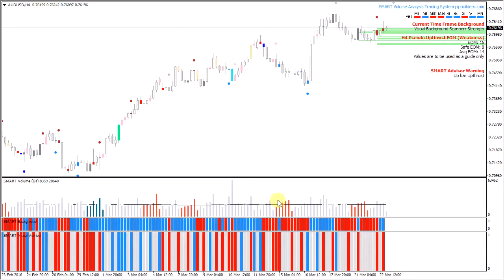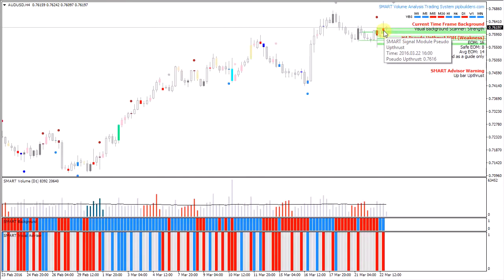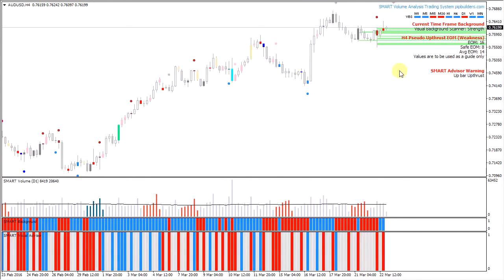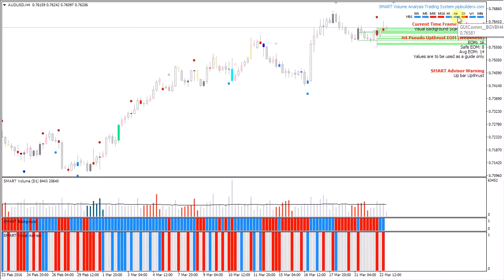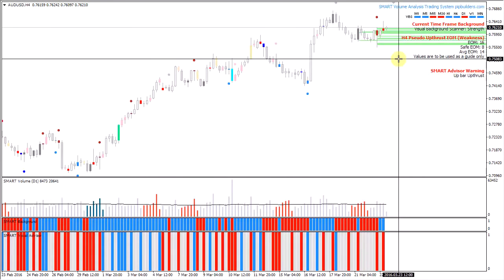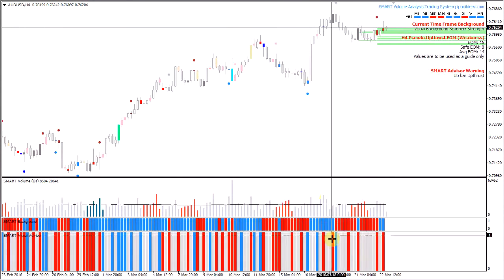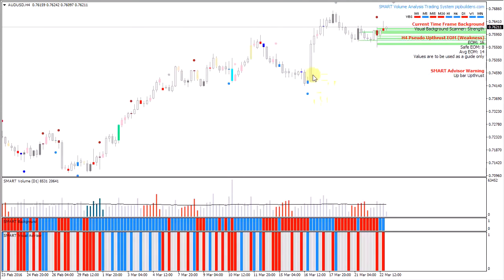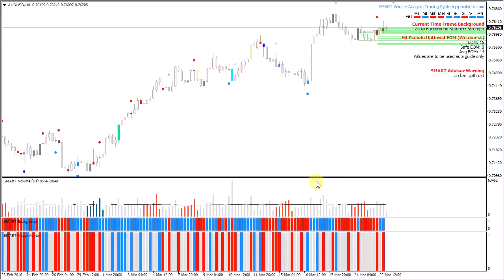Smart Volume Spread Analysis Easy Signal Validation Methods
If you are using our four step method with catalyst signals you know that the trade adviser is very useful in determining to exit or not. Certain warnings are more important than others and this is a quick video to help determine if a lesser warning is to be avoided or is okay.  This is a video that is based on an article on our website about trade signal confirmation when a trade adviser warning exists.

Forgive the audio robot voice.  I had a lot of issues with the recorded audio.  Read the article for a better and more in depth example of this technique.